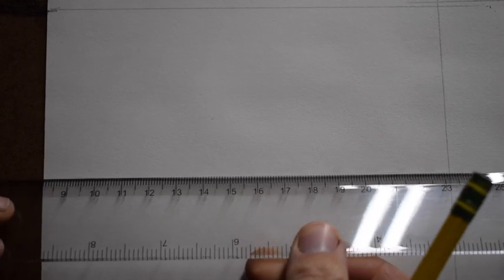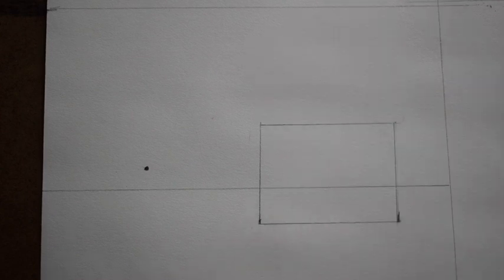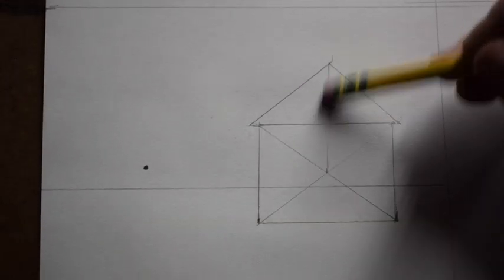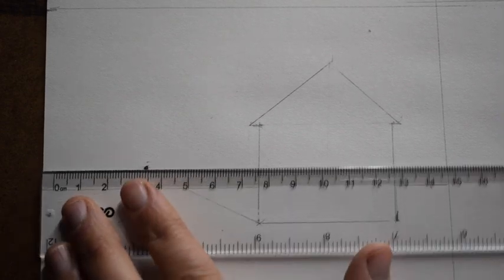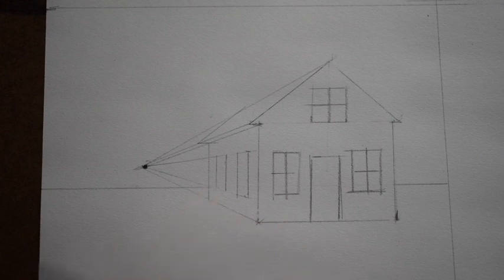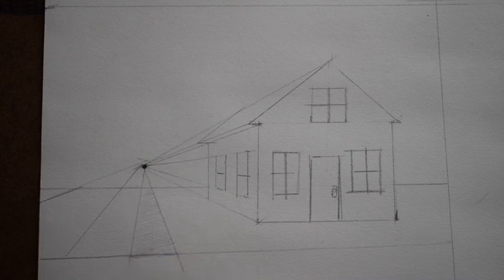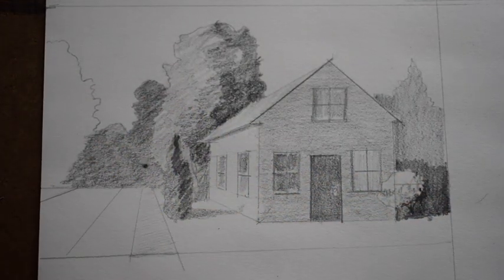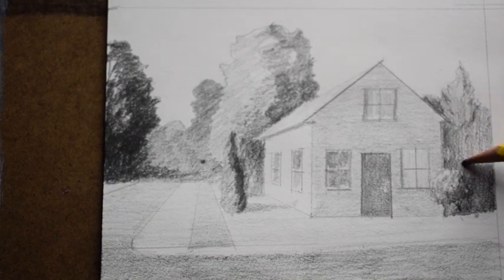Drawing a House in Perspective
This video is about Drawing a House in Perspective